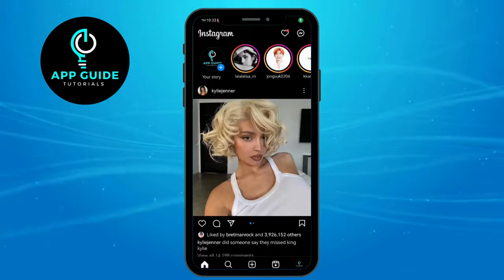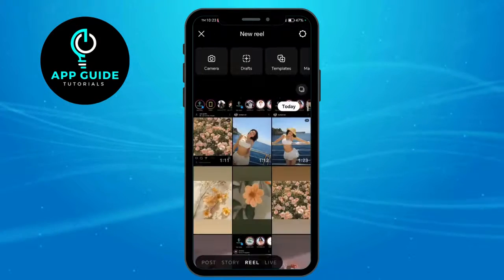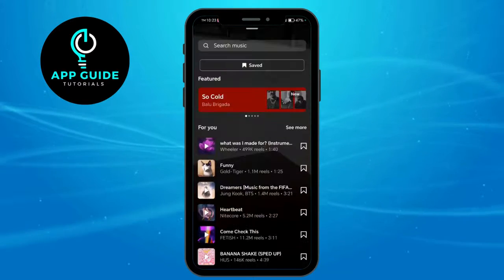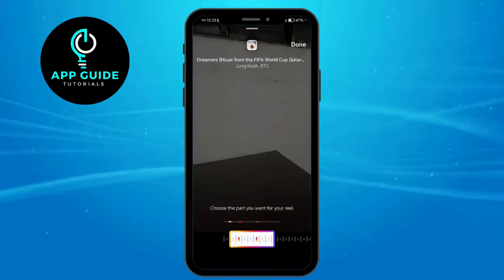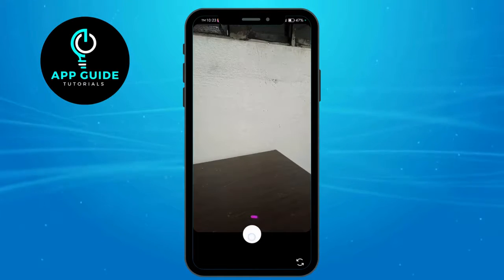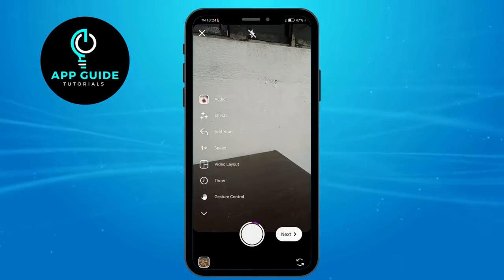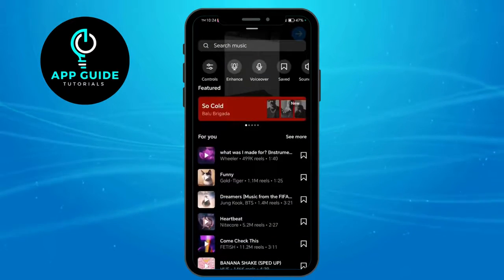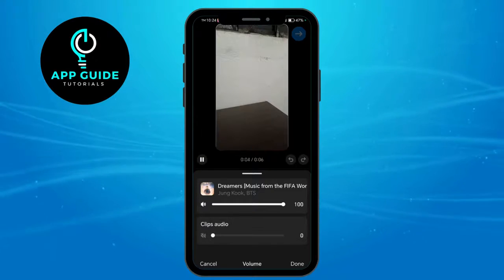How to Add Music to Reels in Instagram | Android Tutorial (2027)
Want to add music to your Instagram Reels on your Android device? This tutorial will guide you through the simple steps to add the perfect soundtrack to your Reels, enhancing your content and making it more engaging. I’ll show you how to browse Instagram’s music library and sync the music with your video for a seamless experience.

In this tutorial, you’ll learn:
How to browse and select music from Instagram’s built-in music library.
Step-by-step instructions to add music to your Reels while editing.
Tips for syncing the music with your video to create a polished, professional look.

Elevate your Instagram Reels with the right music—follow these steps to add music to your Reels and make them stand out!